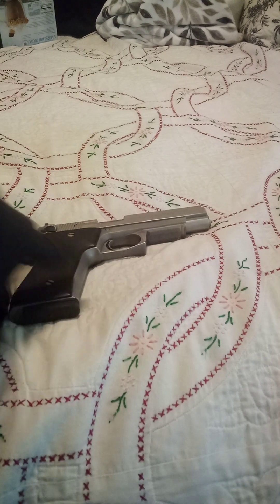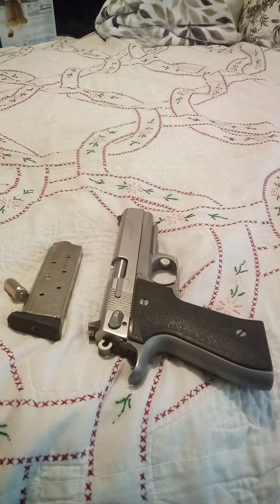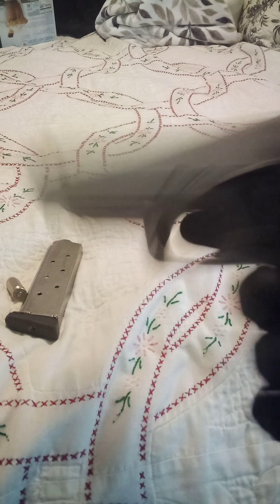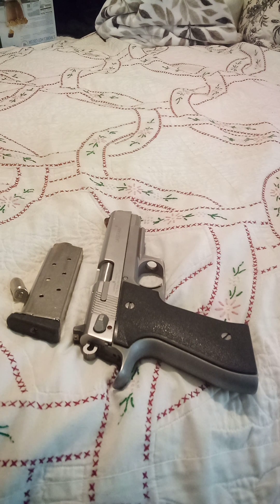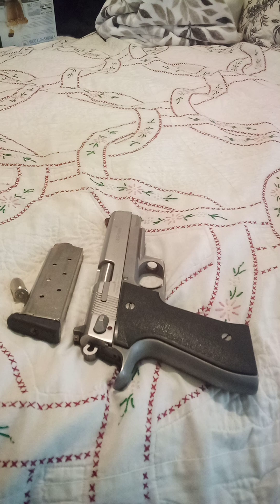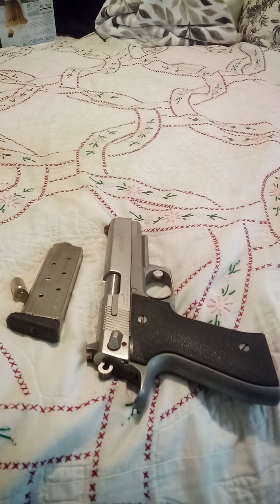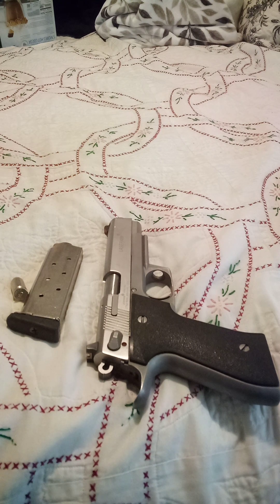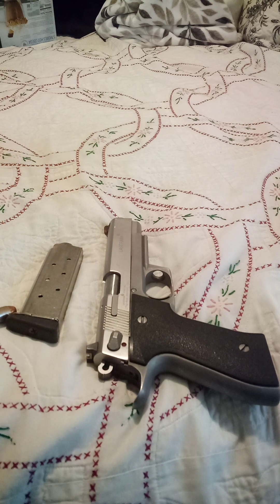a love story and a pimp gun